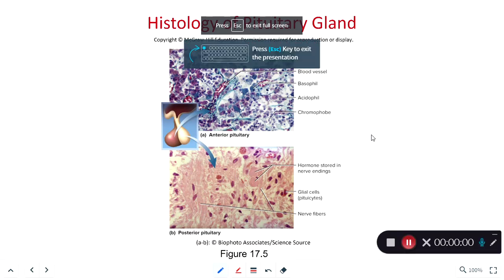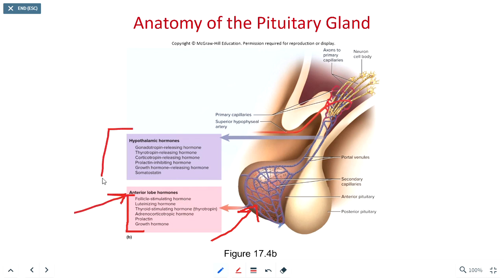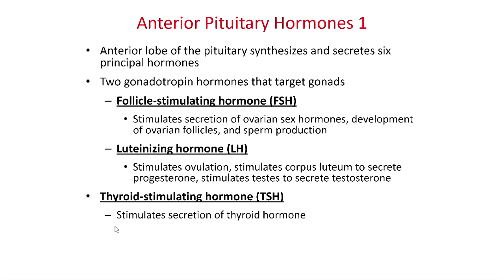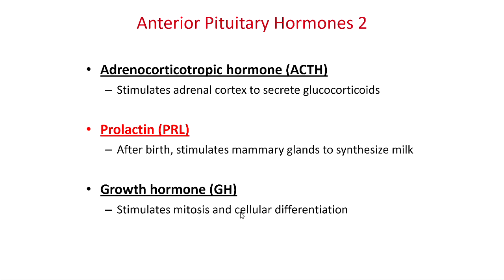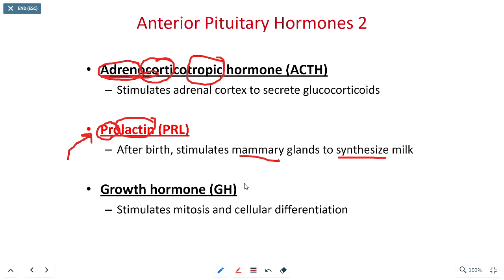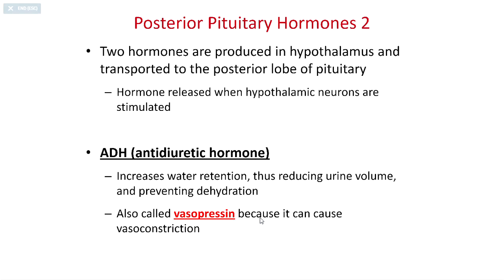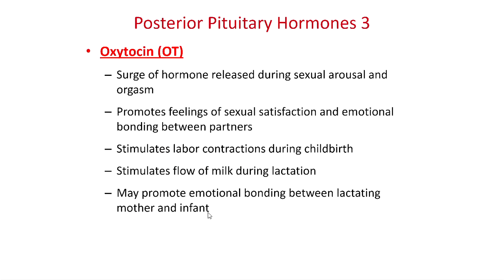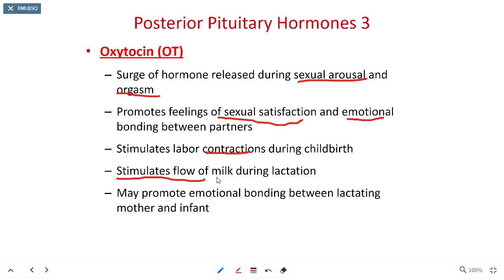BIOL 214 Pituitary Hormones Ch 17 Part 3